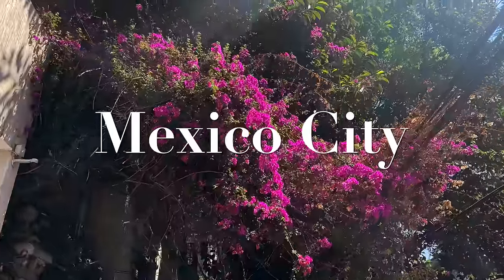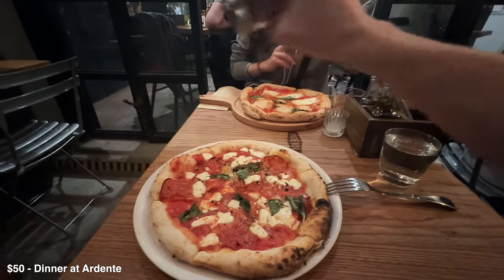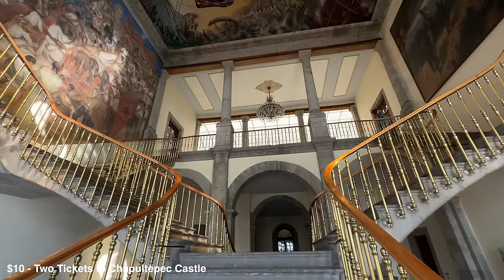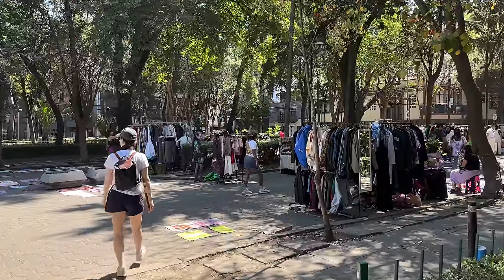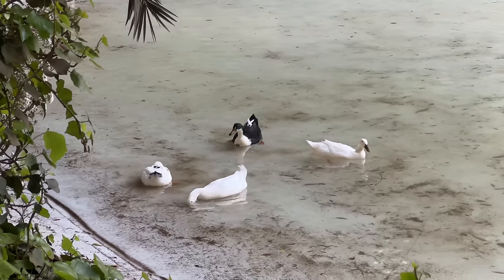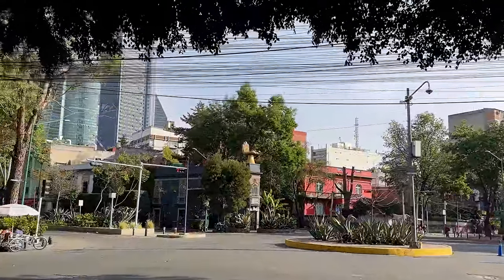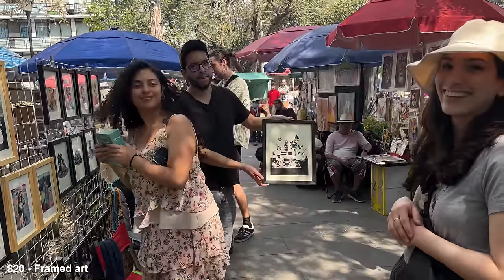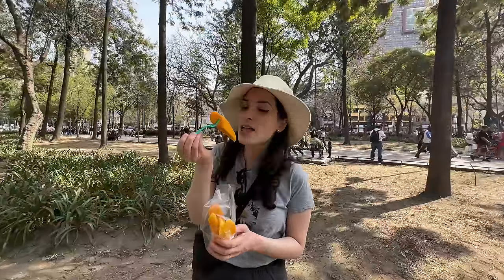5 Days in Mexico City - Roma Norte, Frida Kahlo Museum and Hiking Iztaccihuatl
In March 2023, my wife and I visited Mexico City, one of the most vibrant and exciting destinations in the world. This bustling metropolis, also known as CDMX, is the capital city of Mexico and boasts a rich history, culture, and cuisine that attracts millions of visitors each year.  In this video, we'll take you on a journey through the streets of Mexico City, exploring its unique neighborhoods, iconic landmarks, and delicious food scene.

00:00 Mexico City Travel Guide
0:43 Flying to Mexico from Denver
1:00 Airalo eSIM
1:07 Ardente
1:24 Airbnb
1:47 Qūentin Café
1:56 Café Milou
2:00 Chapultepec Castle
3:00 Niddo Café
3:13 Plaza Río de Janeiro
3:23 Buna - Café Rico
3:35 Panadería Rosetta
3:40 Resiliente Bazar
3:51 Maximo
4:12 Helados Cometa
4:17 Four Seasons Hotel
4:31 Parque México
4:36 Churrería El Moro
4:53 Merkava
5:17 Lardo
5:50 Cafe El Jarocho
6:05 Allende Garden
6:07 Frida Kahlo Museum
6:49 Rutas Cafe Ciclista
7:08 Santero Apparel
7:33 Molino "El Pujol"
7:48 Alameda Central
8:41 El Parnita
8:48 The Secret Donut Society
8:56 Qūentin Café
9:11 Cody and Victoria
9:23 Europcar CDMX Airport
9:49 Hacienda San Andrés Hotel
11:50 Paso de Cortés
12:03 Iztaccíhuatl Day 1
14:06 Iztaccíhuatl Day 2
14:57 Thank you Waterdrop